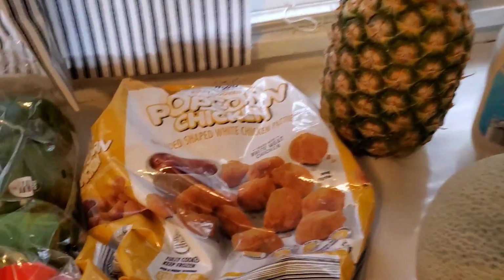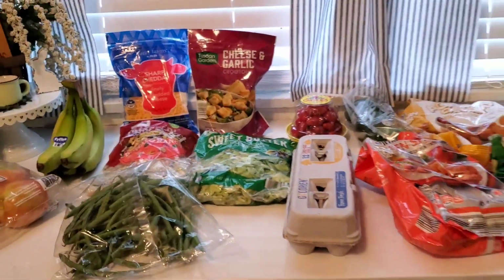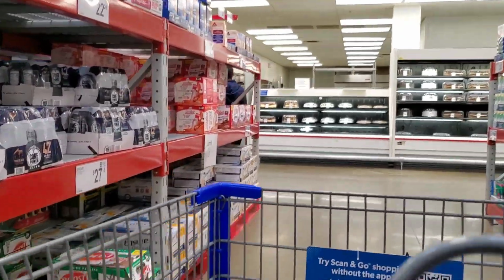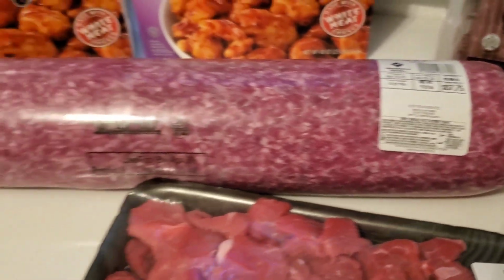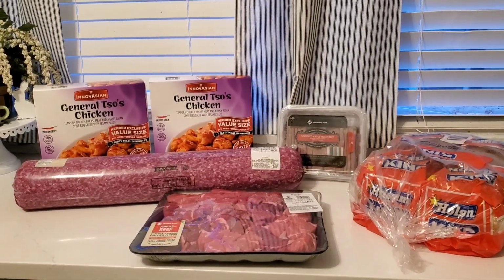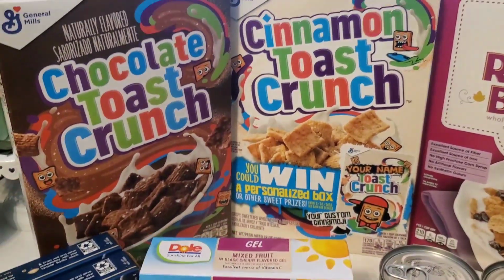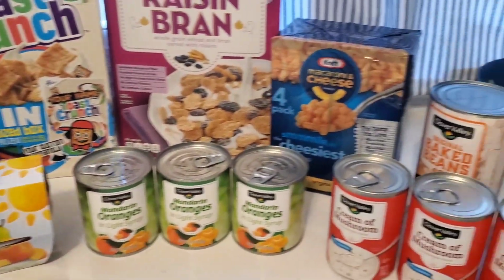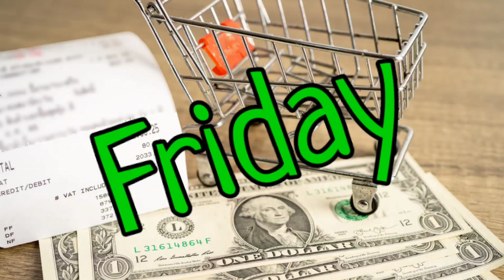Three grocery shopping hauls because I didn't have time to shop once (and a menu plan)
Sometimes I don't have my life together. Sometimes I have to go to the store several times in a week to get groceries.  That's what happened this week!